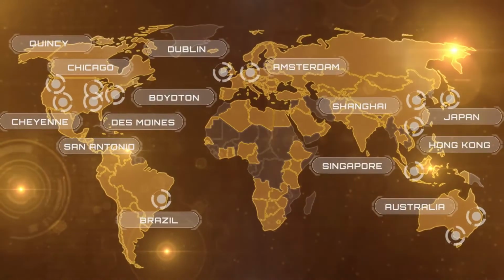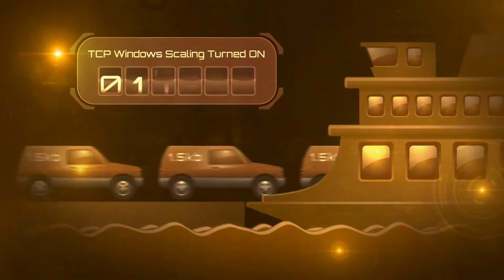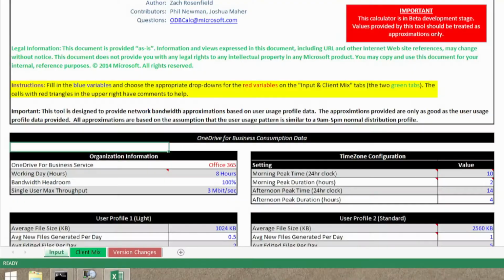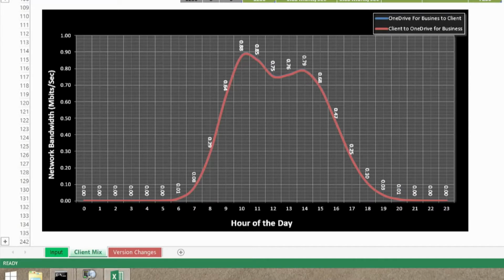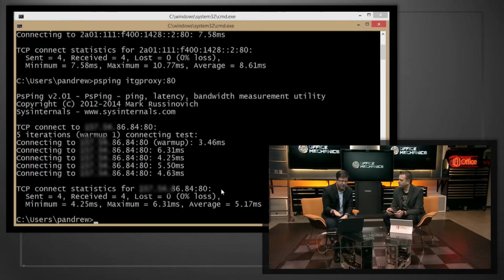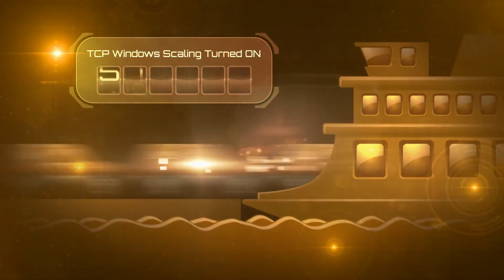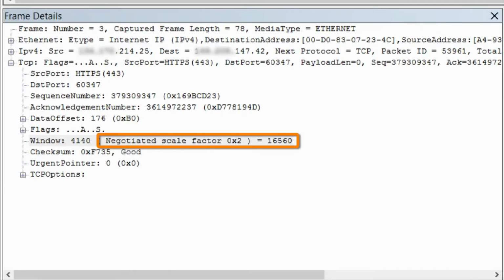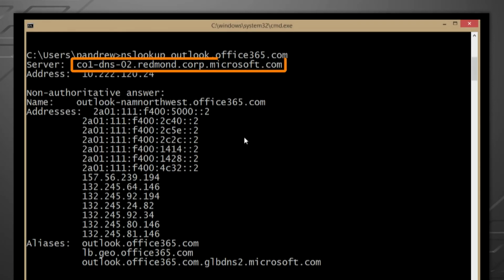How to optimize your network connectivity and performance with Office 365 and Azure